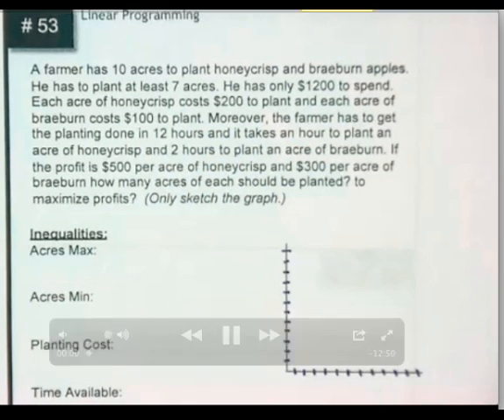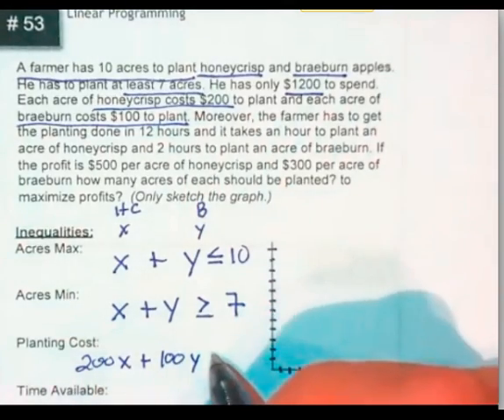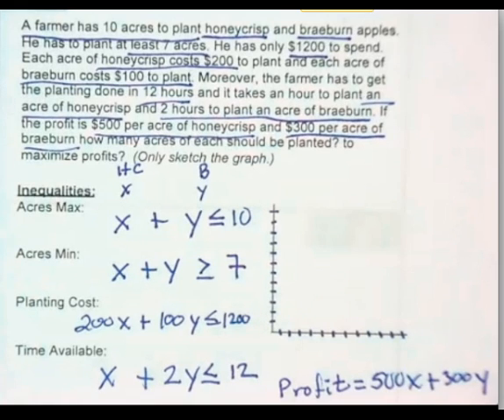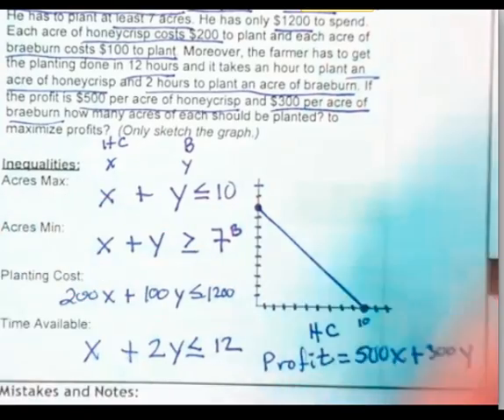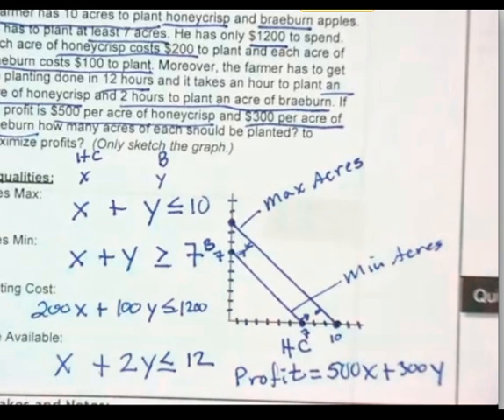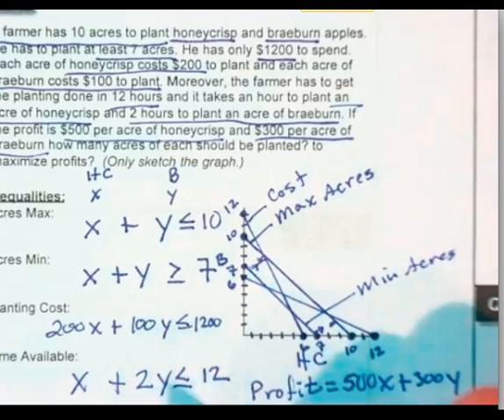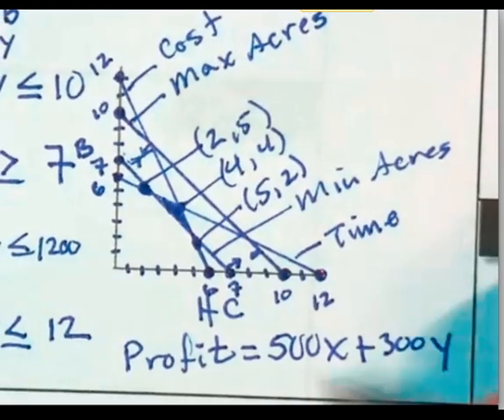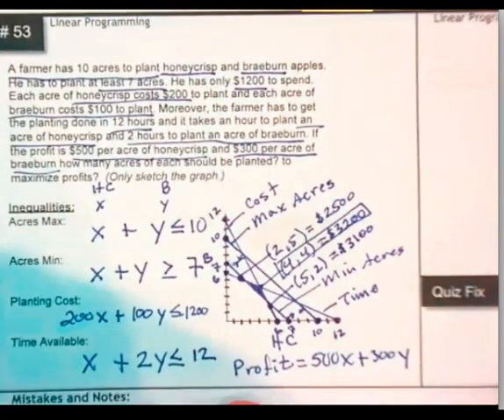Target #53: Linear Programming.mp4